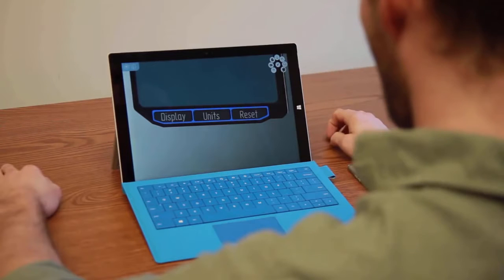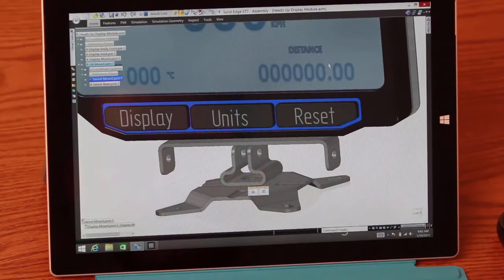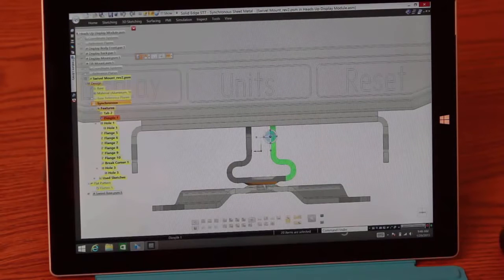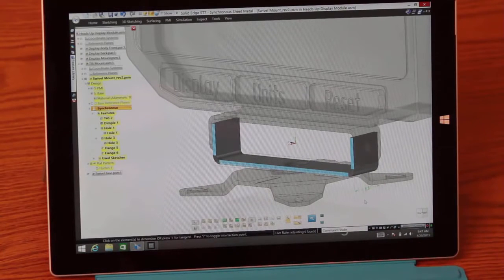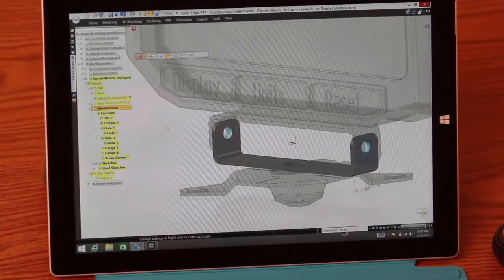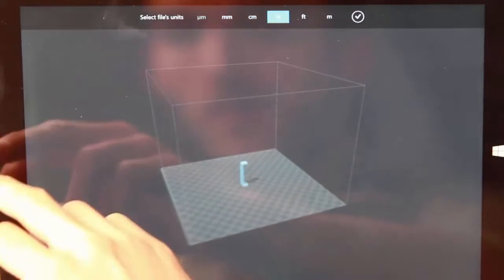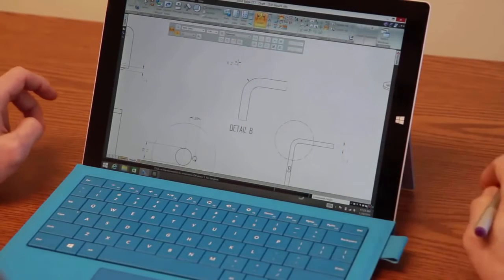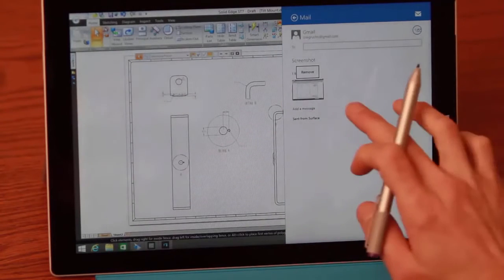Mobile Design Flexibility with Solid Edge - Siemens Solid Edge Tutorial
This demonstration shows how Solid Edge enables design from anywhere, at anytime. Featuring an Automotive Display Module, this video includes finger gesture and stylus operation of a full 3D CAD design session on the touch screen Microsoft Surface Pro tablet.